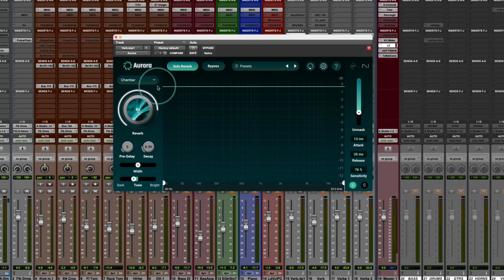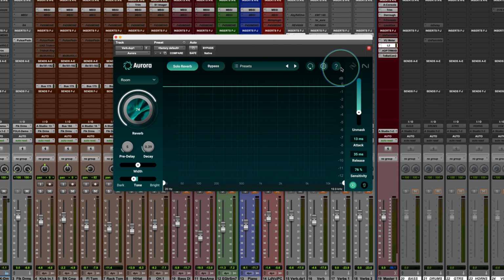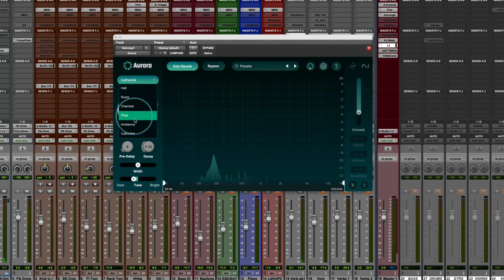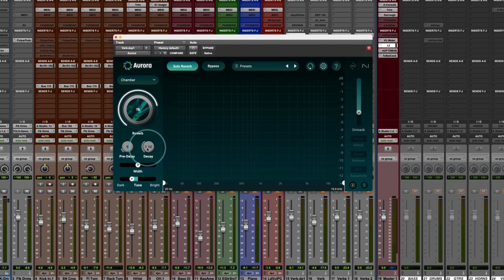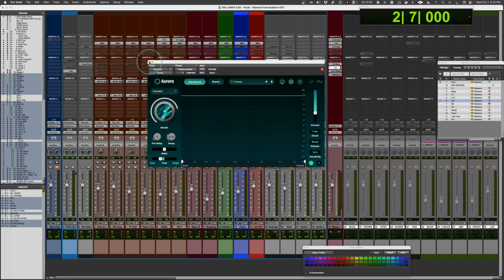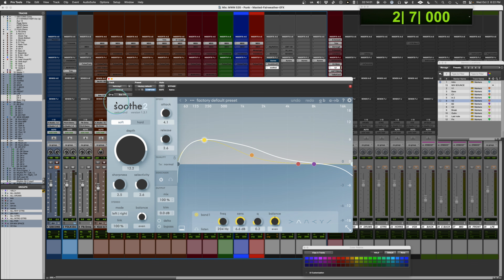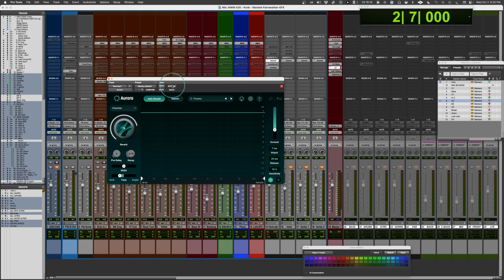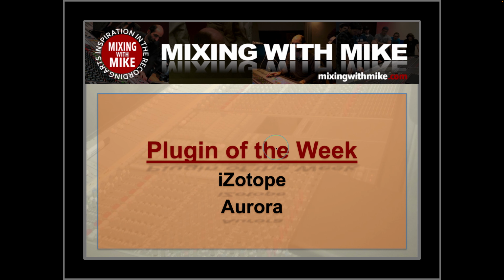iZotope - Aurora - Mixing With Mike Plugin of the Week